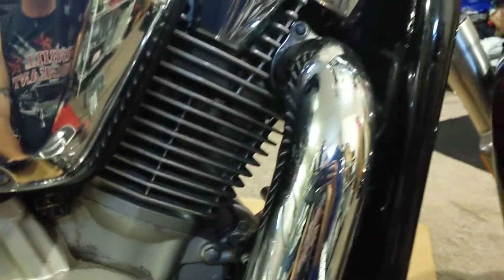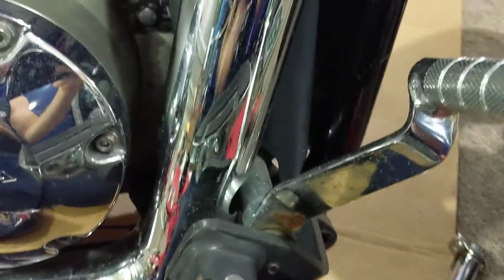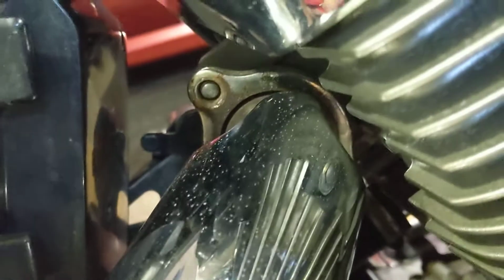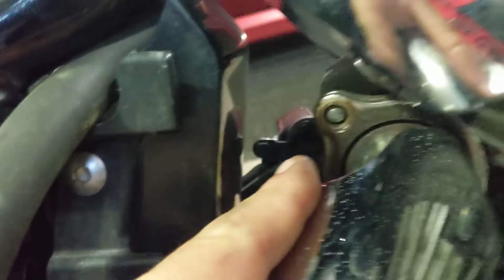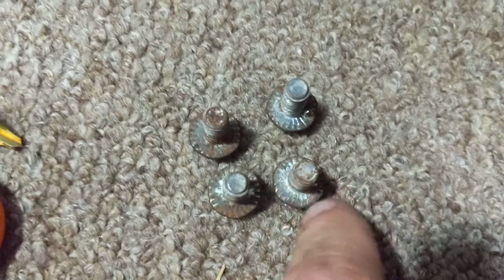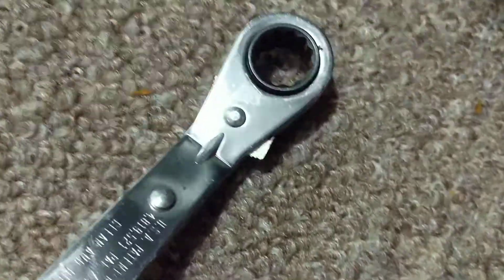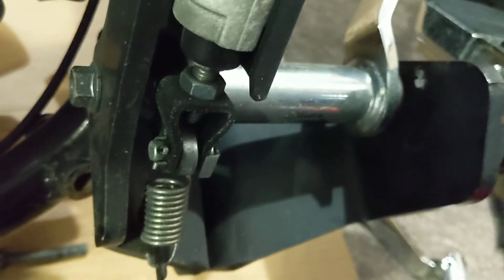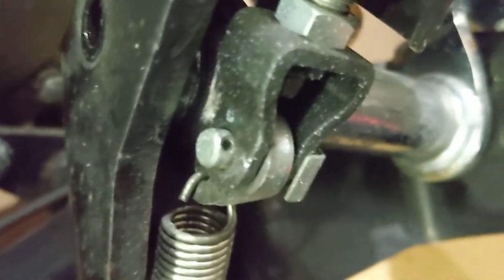SOLVED! 2007 HONDA VTX 1300C REAR BRAKE PEDAL REPLACEMENT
* Remove sleeve from old unit and slide into new unit